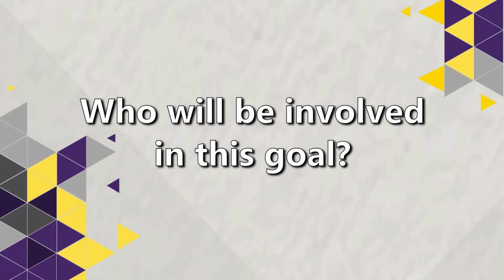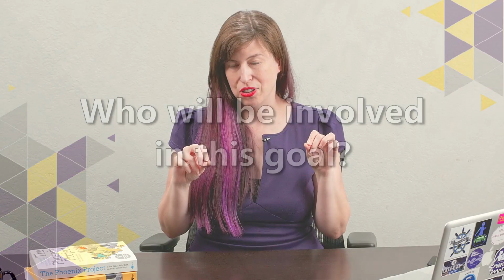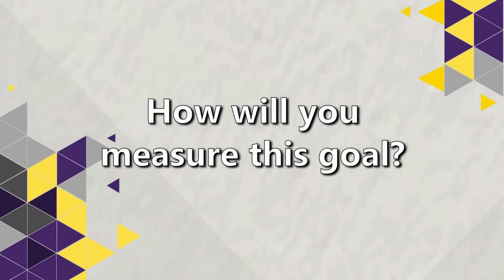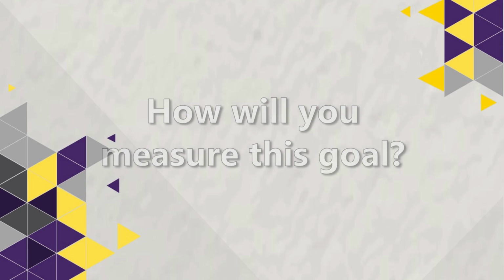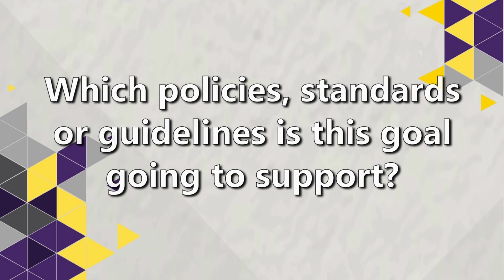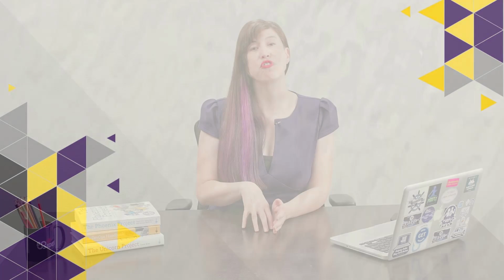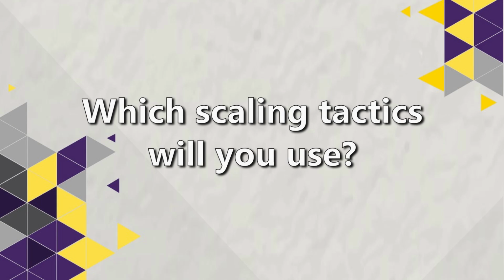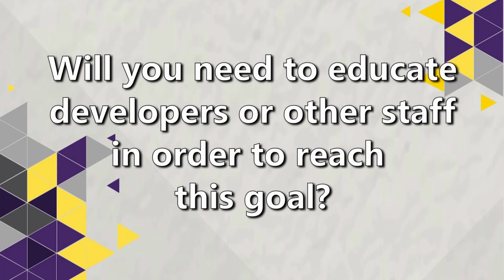The Final Project - Video Explanation